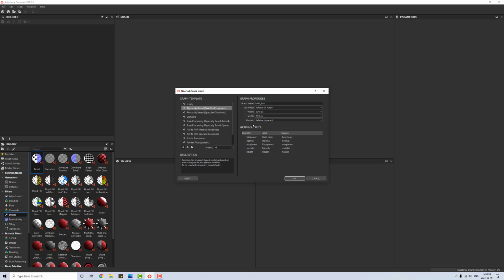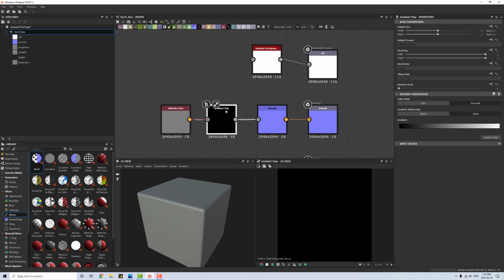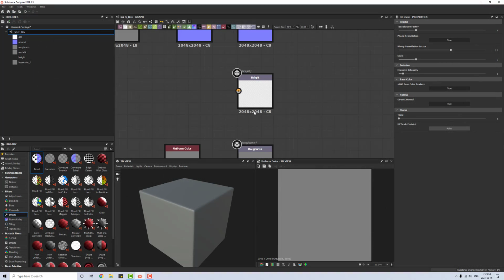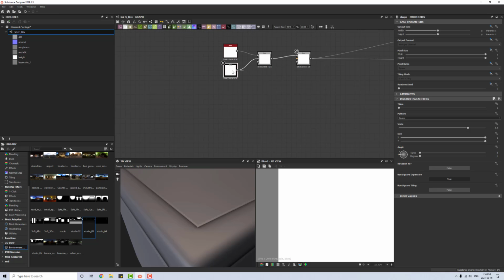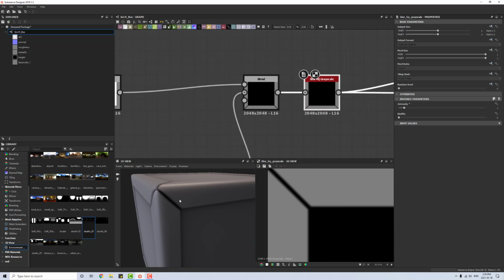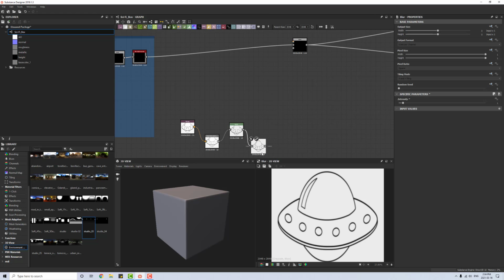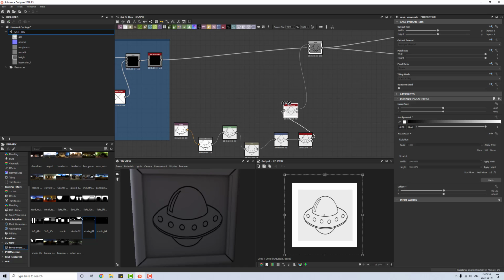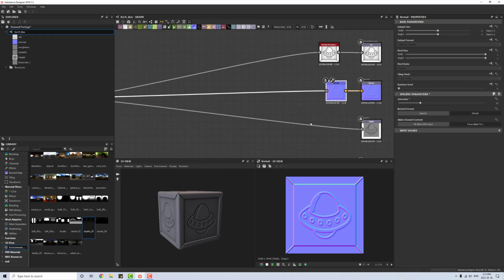Science Fiction Crate Part 1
I noticed that there is a lack of beginner tutorials for substance designer that explain the principles of the program rather than getting directly into practically making things. Therefore I made this tutorial with that in mind, hopefully it helps people get into the extremely fun program!